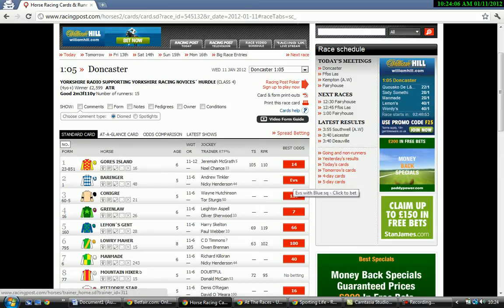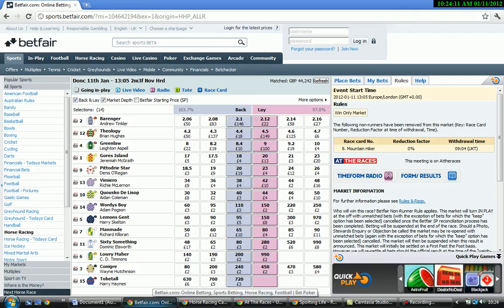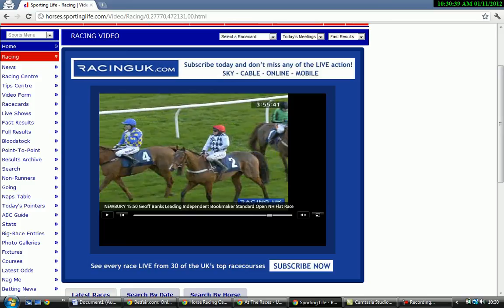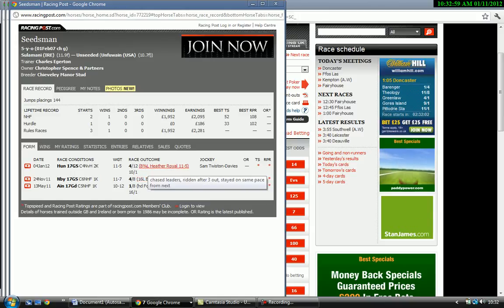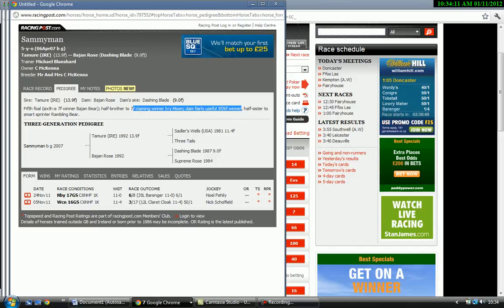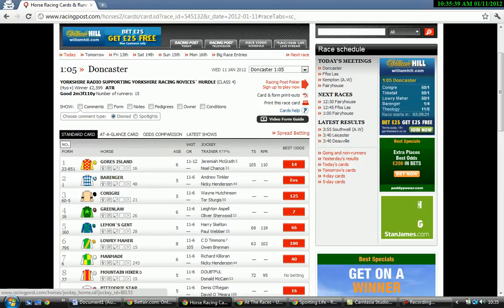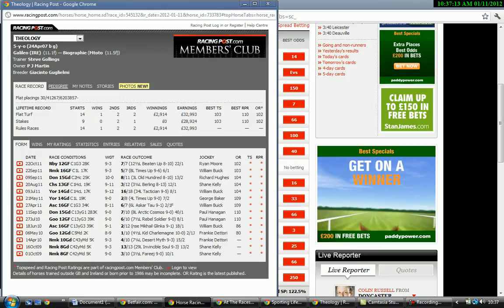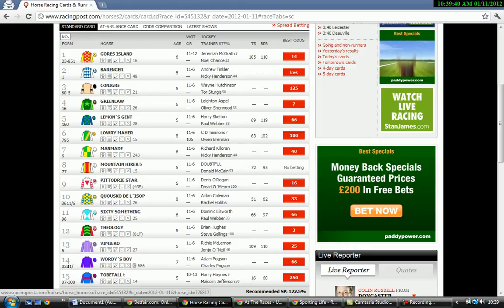1:05 » Doncaster WED 11 JAN 2012 BARENGER --Lay/ not quite there but getting there